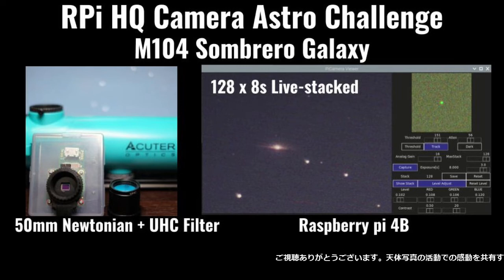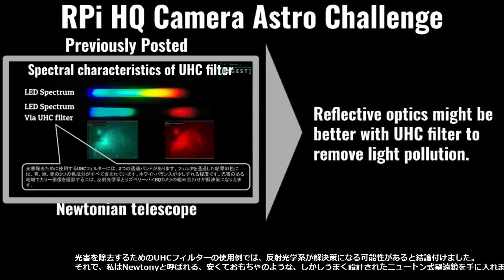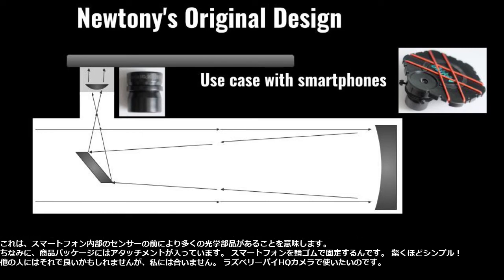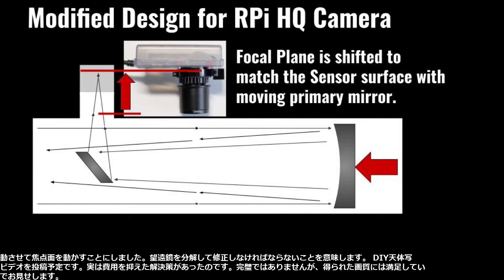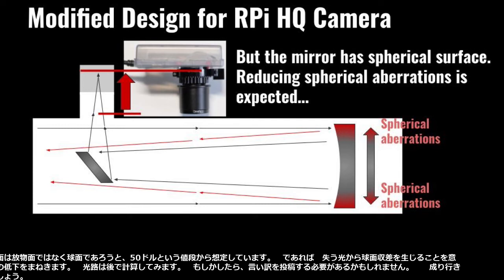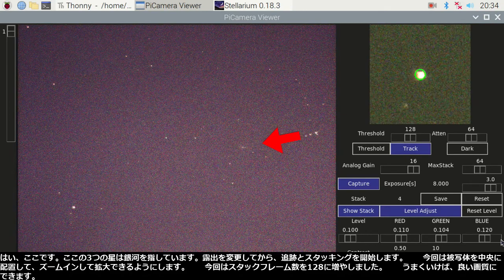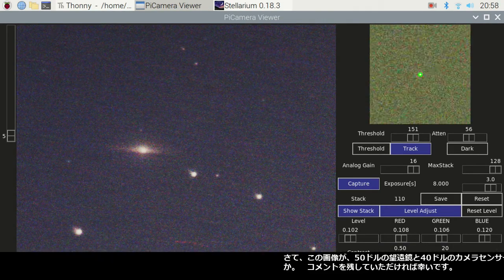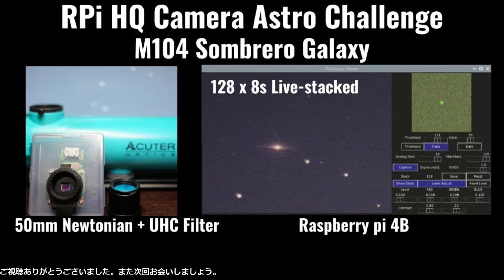[Astro Challenge] Sombrero Galaxy with Raspberry Pi HQ Camera in the city lights/街中でソンブレロ銀河に挑戦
I am uploading my videos to share with you what impressed me on astrophotography activities.
This video is an update of my project to build a tiny observatory equipment using a cheap Newtonian telescope. This time I tried the M104 Sombrero Galaxy from a light-polluted urban site.

天体写真の活動での感動を共有するために、 動画をアップしています。
このビデオは、安価なニュートン式望遠鏡を使用して小さな天文台を構築するプロジェクトの更新です。  今回は光害のある都市部からM104ソンブレロ銀河を試してみました。

Camera: Raspberry pi HQ(Sony IMX477)
Telescope: Newtony modified (D50mm, f200mm)
Filter: UHC
ISO: unknown (instead analog gain = 16)
Exposure: 8s
Stack: 128 images
Image processing: Rawtherapee

Software
Slide creation: Google Slide
Screen capture: Kazam
Vidoe editor: Power Director 18
Narration: gtts
Caption: python, PIL, ffmpeg

Previous videos
[RPi Astrophotography] Newtonian Telescope and Raspberry Pi HQ camera/ラズパイHQカメラとニュートン反射望遠鏡

[RPi AstroChallenge] Jellyfish Nebula with Raspberry Pi HQ Camera in the city lights/ラズパイHQカメラでくらげ星雲

[Raspberry Pi Astro] Seagull Nebula captured with HQ Camera in the city lights/ラズパイHQカメラでかもめ星雲

[RPi Astrophotography] Rosette Nebula Live-stack with Raspberry Pi HQ camera/ラズパイHQカメラでばら星雲ライブスタック

[RPi Astrophotography] Raspberry pi HQ camera captured Horsehead nebula /ラズパイHQカメラで馬頭星雲